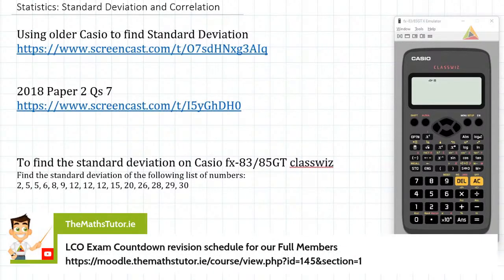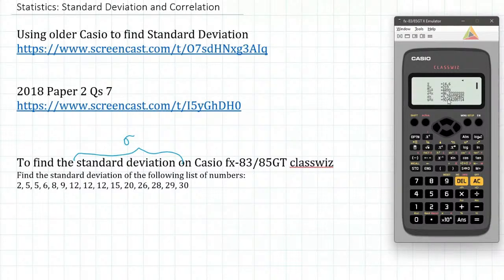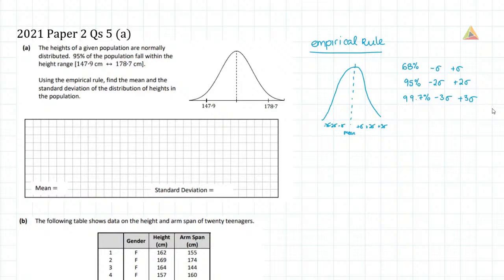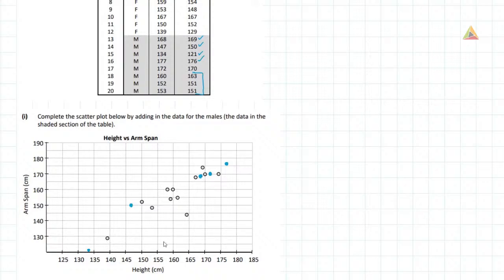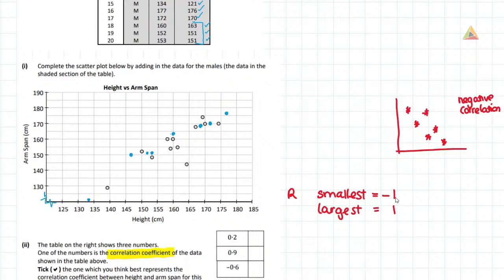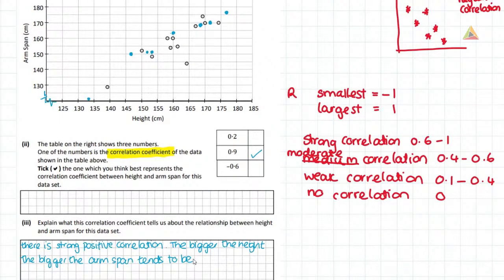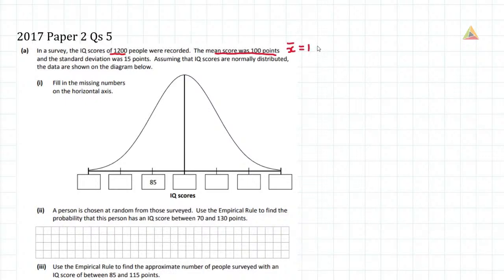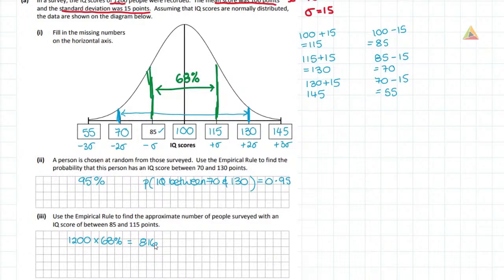LCO - Exam Countdown - Week 19 - Leaving Cert Ordinary Level